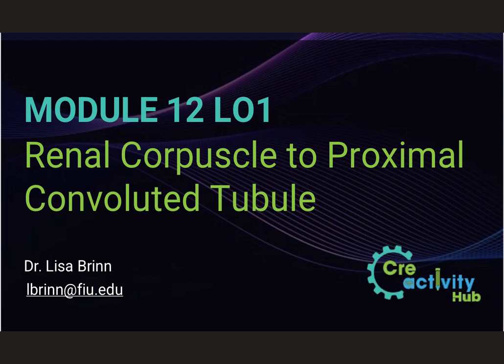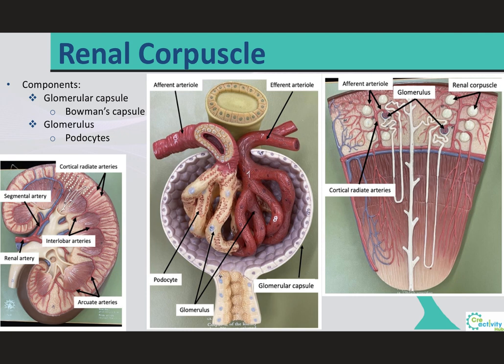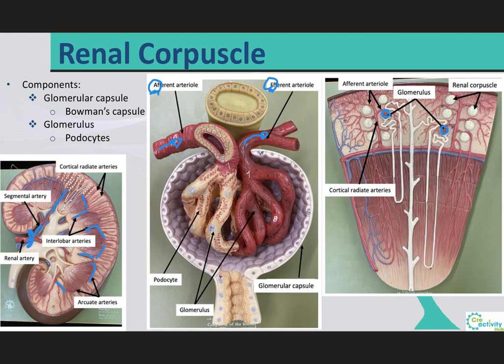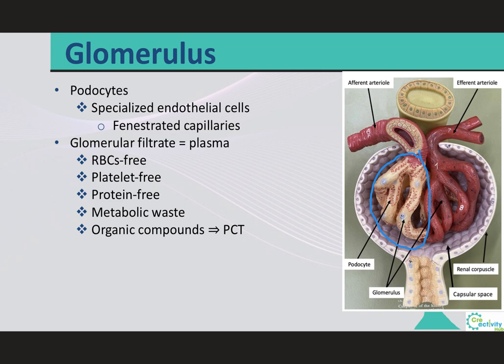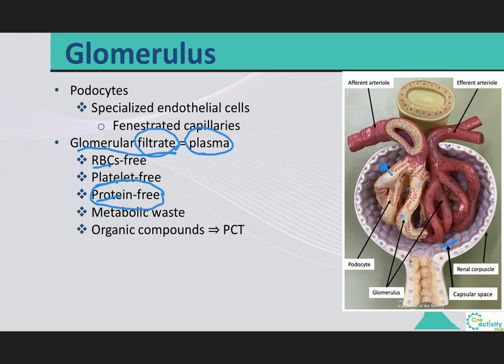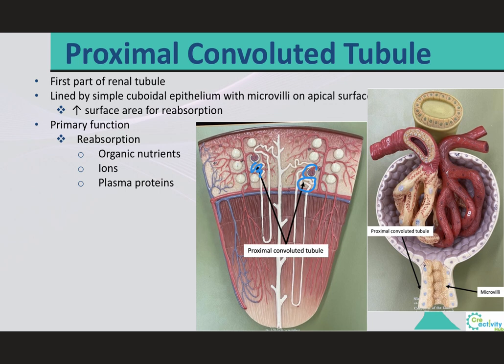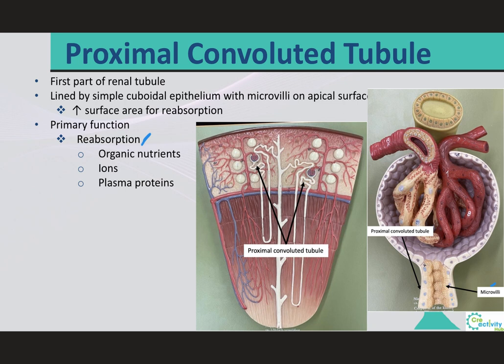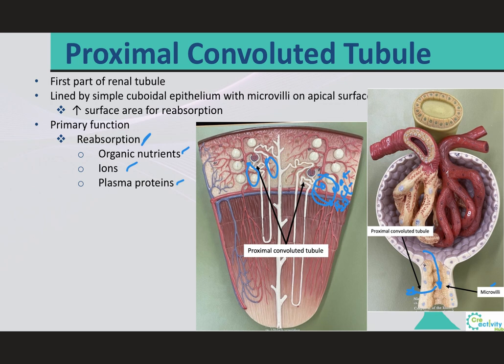12. A & P II LO1 Nephron Renal Corpuscle to PCT